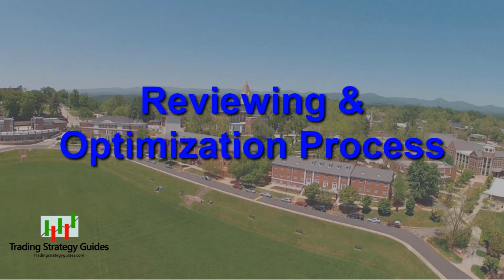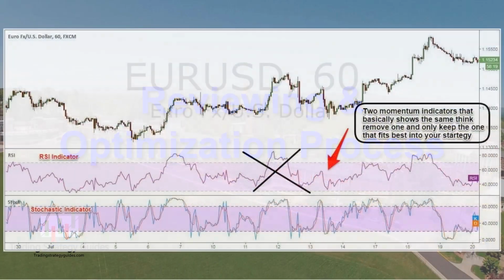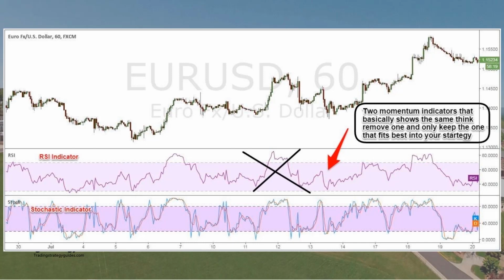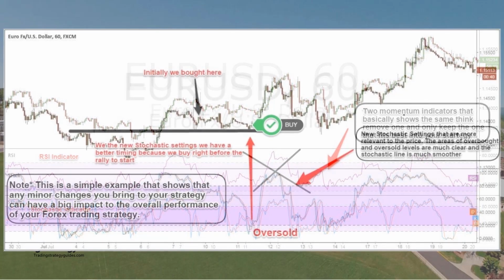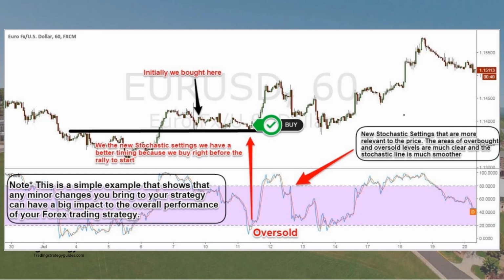Trading Review & Improvement II | Tim Black | Trading Strategy Guides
In last week’s video, we started to discuss the process of reviewing our trades and using that review to identify possible improvements to our rules. Today, we’ll continue.

My TradingView Chart Setup:
20 EMA, 100 SMA, PSAR (0.01, 0.01, 0.2), Volume(20 MA), ATR(14)
All indicators are included with TradingView